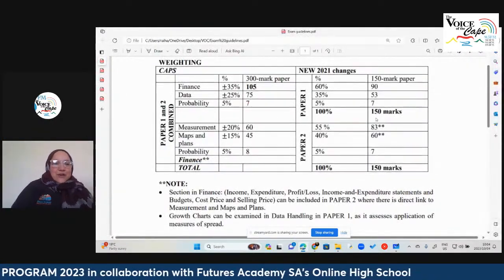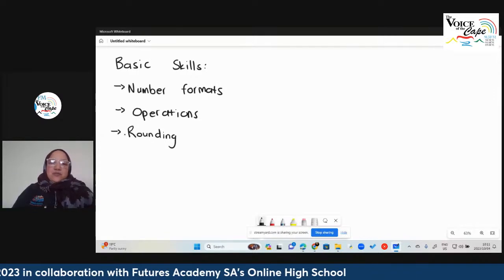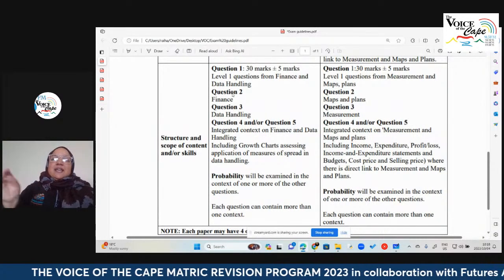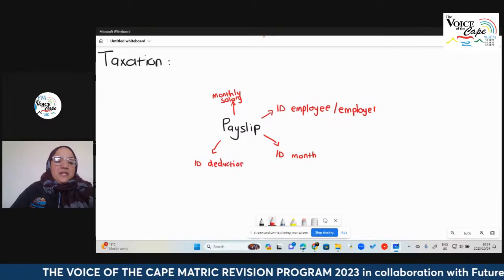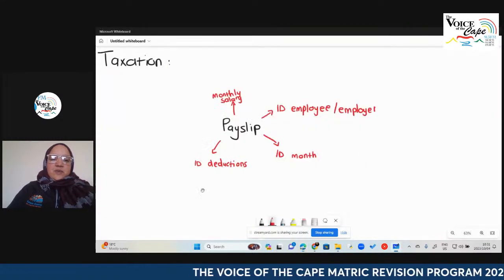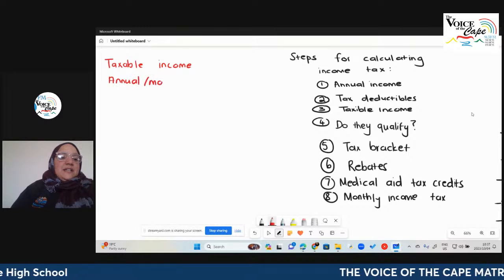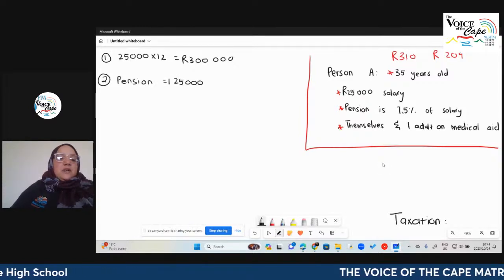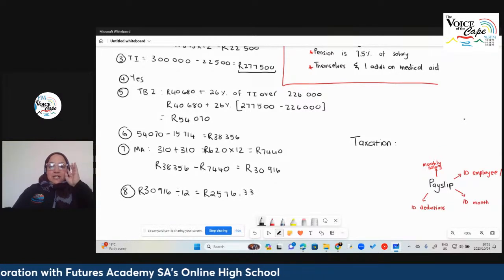WATCH! VOC MATRIC REVISION: MATHS LITERACY PROGRAM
WATCH! The Voice of the Cape online Matric revision program facilitated by Futures Academy SA's Online High School Raihaanah Johnson. The session focuses on tips to help you tackle Mathematic Literacy examinations.